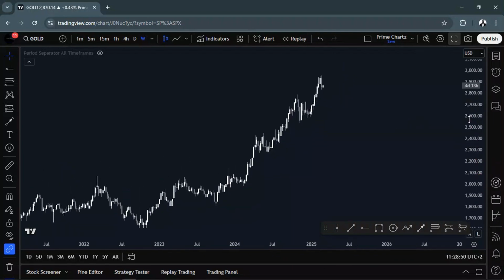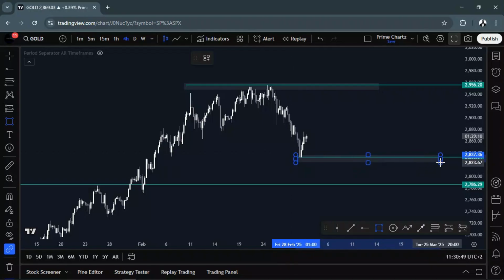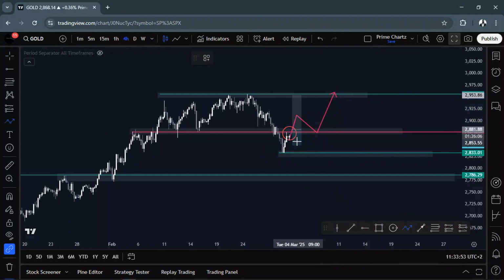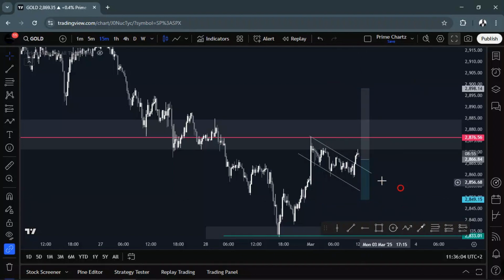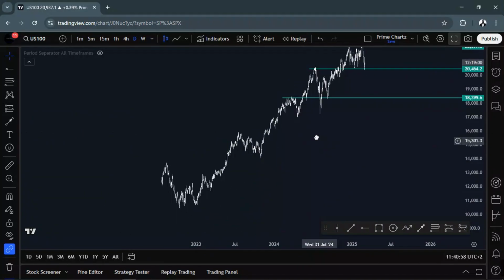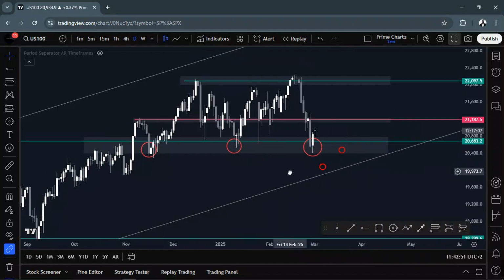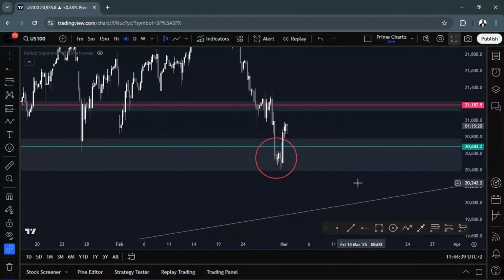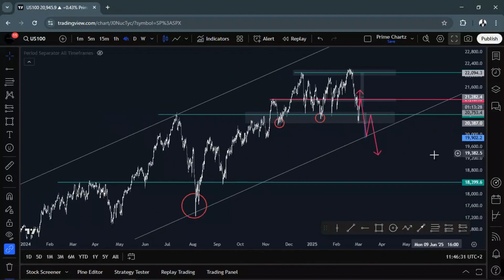Learn How Read Charts | Gold & Nasdaq